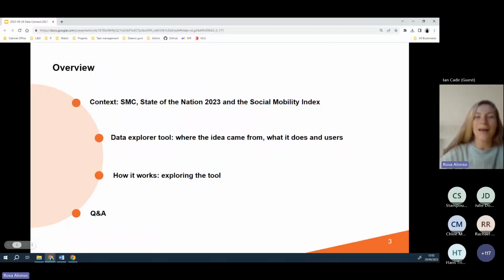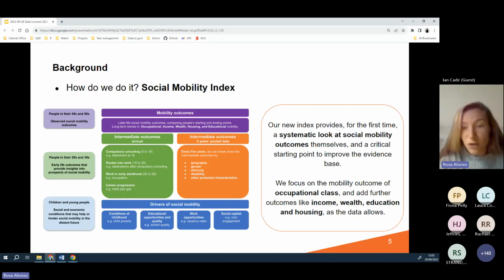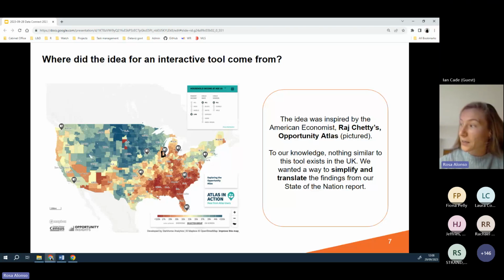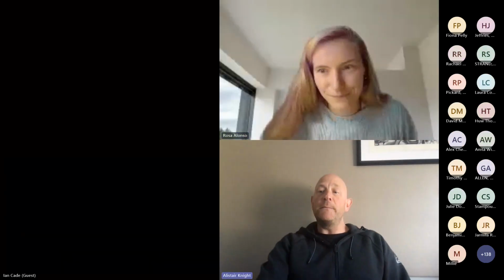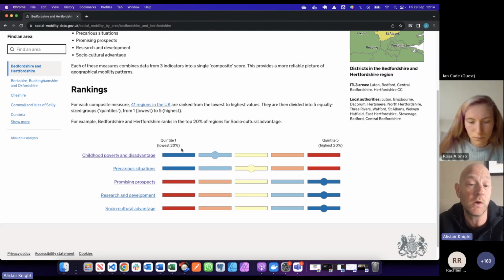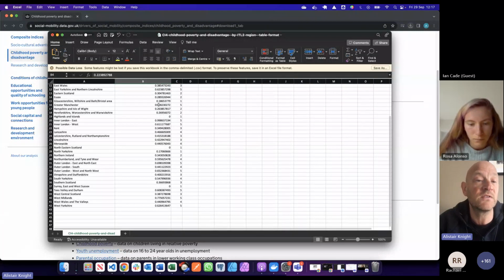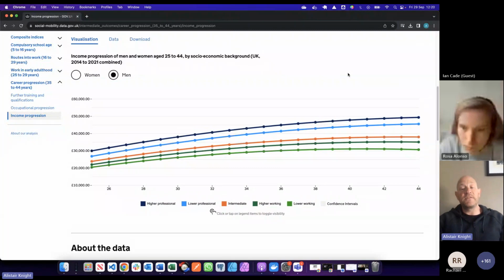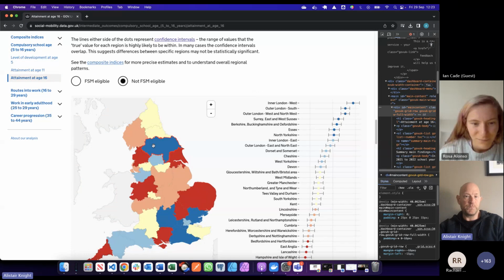Social mobility: Mapping the UK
Rosa Alonso, from the Social Mobility Commission, hosted a session on ‘social mobility Mapping the UK: an analysis of social mobility across regions’. She discussed how the Social Mobility Commission has launched a new online Data Explorer tool. It presents visual and accessible findings from their annual State of the Nation report, and offers a collection of interactive maps, charts and commentary that breaks down social mobility measures, across the UK, by geographical regions and protected characteristics.